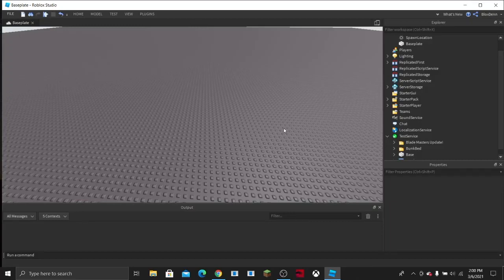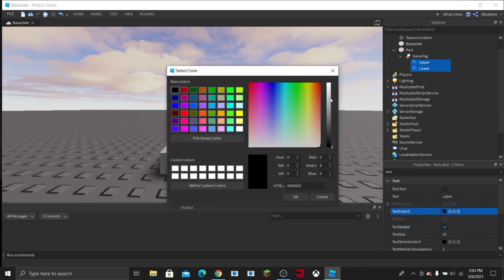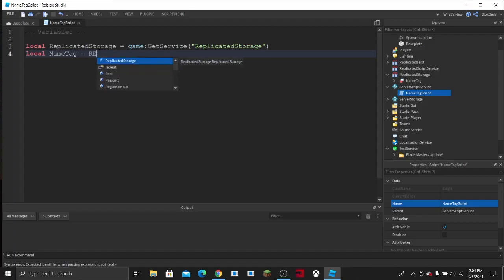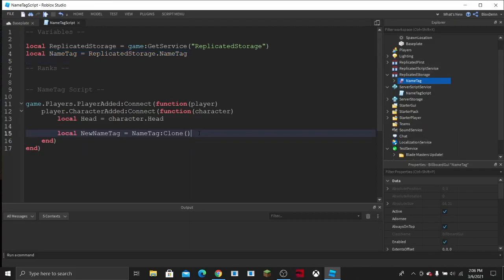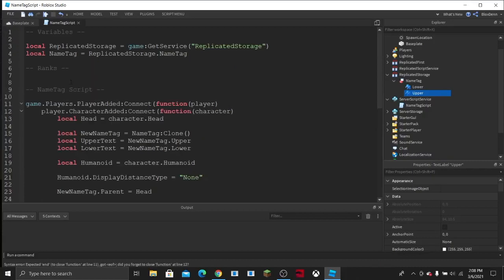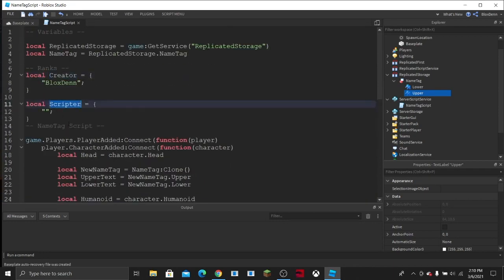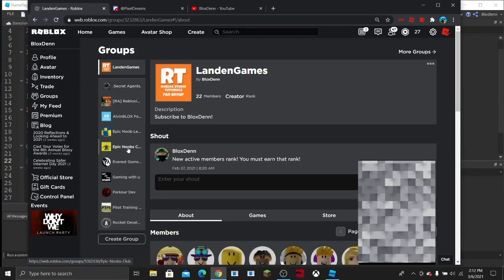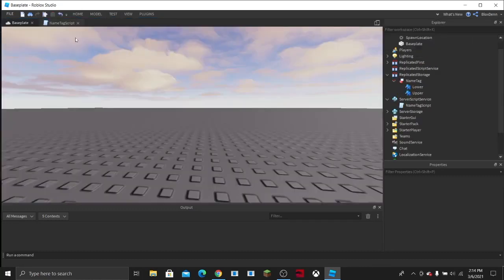Nametag Tutorial Roblox [14] | BloxDenn [OLD]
In this 15 minute tutorial, I will show how to use scripts to make a CUSTOM nametag!